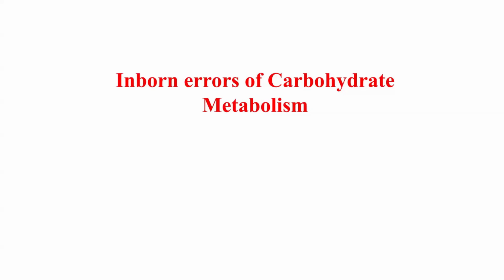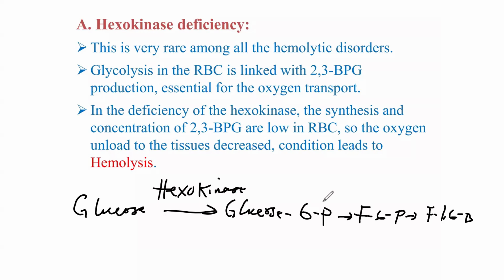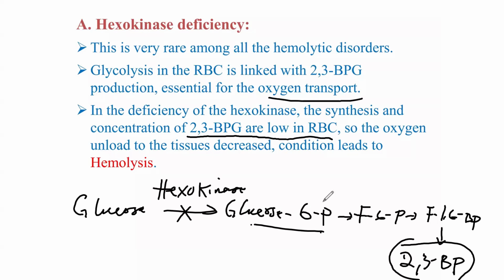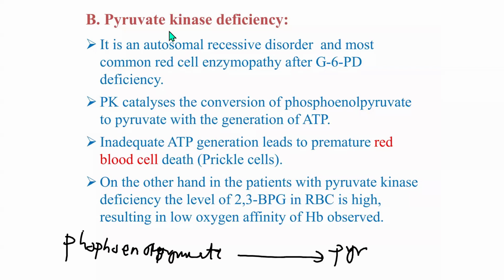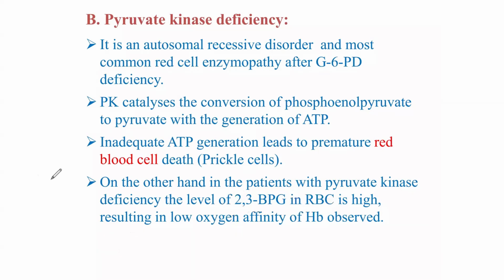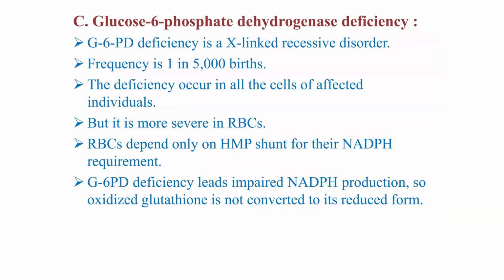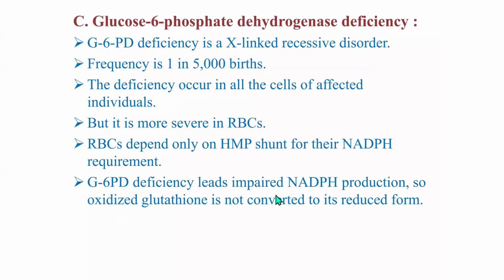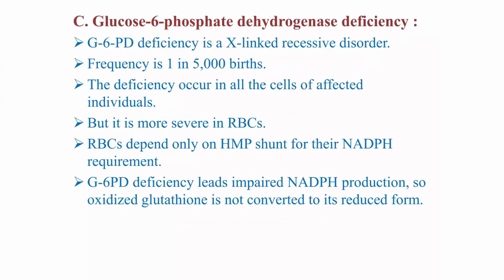Metabolic Disorders | Inborn Error of Carbohydrate Metabolisms | Hemolytic Anemia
In this video, you will be introduced to the concept of Inborn error in carbohydrate metabolism, Hemolytic anemia, pyruvate kinase deficiency, Glucose-6-phosphate dehydrogenase deficiency, and Hexokinase deficiency